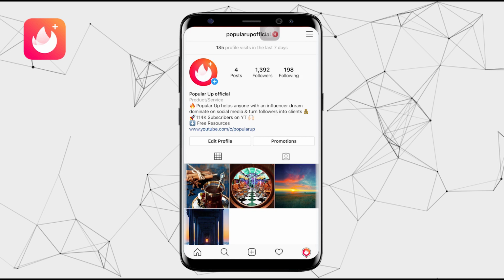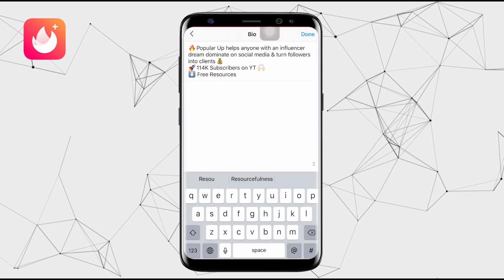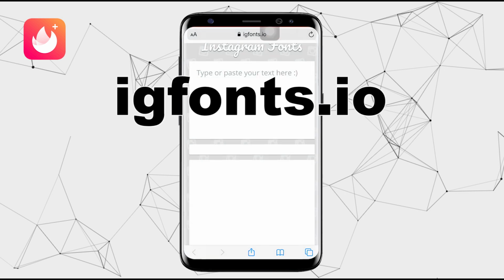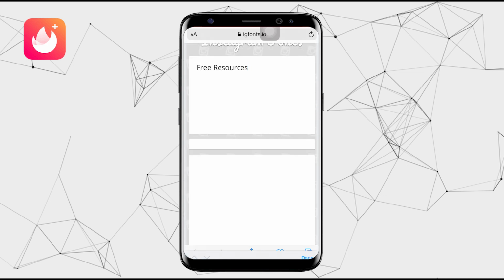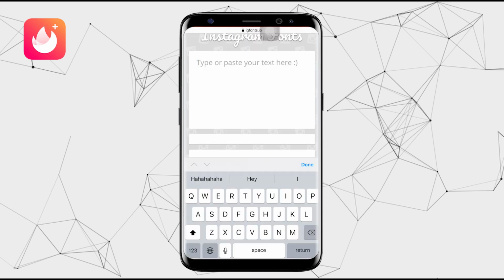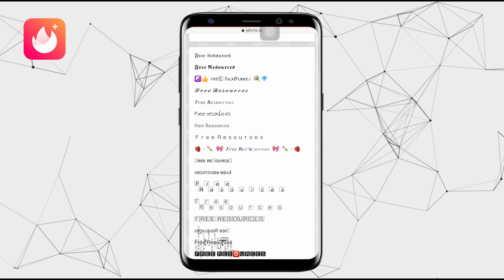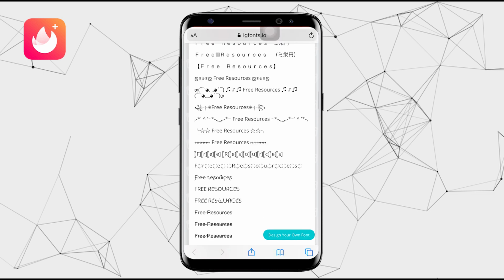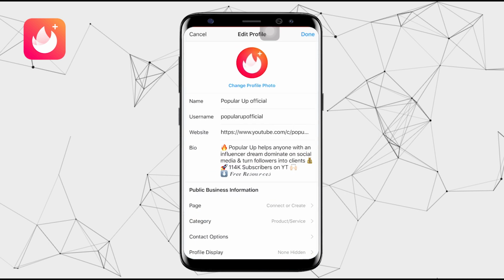How to Use Fancy Instagram Font Style in Bio to attract More Instagram Followers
This video will teach you how to edit stylish font text to your Instagram bio or any other social media profile. It's very useful for generating Instagram bio symbols to make your profile stand out and have a little bit of individuality. In this way your Instagram account will be attractive enough to gain more followers and likes.

In this video, you will learn:
Different Font Style in Bio
Instagram About me Fonts
Best Instagram Bio Style
Instagram Font Change
Fancy Instagram Bio Fonts
Unique Instagram Bio fonts
Unique Bio Fonts to Attractive More Followers